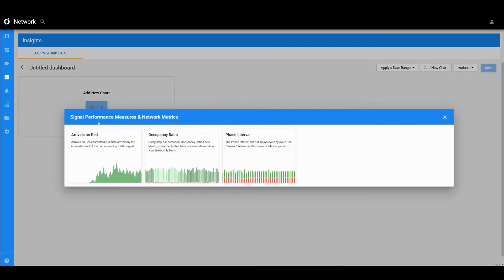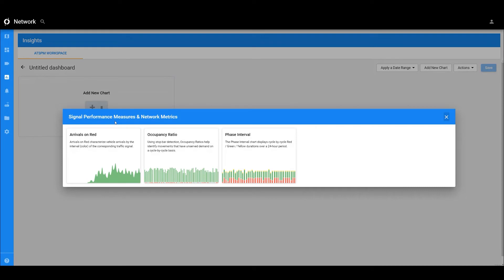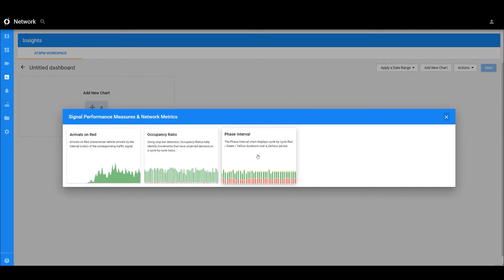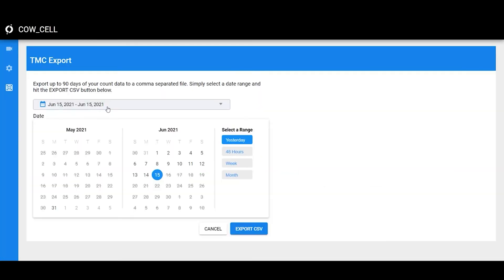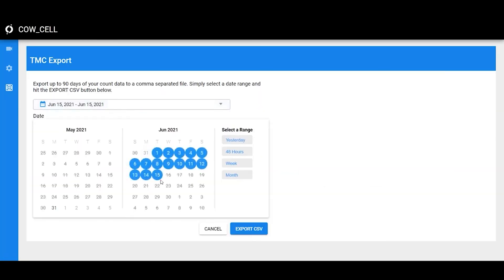How Miovision Video Detection Improves Safety & Traffic Flow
🚗 Miovision Detection: Unleashing the Power of Video Detection

Traffic management starts with accurate insights. Miovision Detection leverages advanced video technology to deliver the real-time data cities need to optimize intersections, improve safety, and reduce congestion.

🔑 What You’ll Learn in This Video:

✅ Next-Level Detection Technology → see how Miovision provides unmatched accuracy in vehicle, bike, and pedestrian detection
✅ Efficiency in Action → learn how real-time detection enables smarter signal timing and smoother traffic flow
✅ Seamless Integration → discover how Detection fits into your broader traffic management strategy with ease

🚀 Why Miovision Detection?

With powerful, AI-driven video detection, cities can make better decisions, improve mobility, and build safer communities.